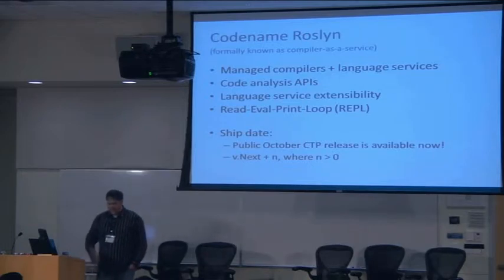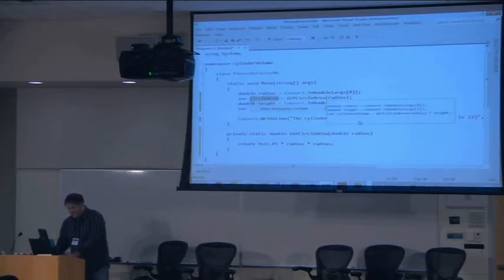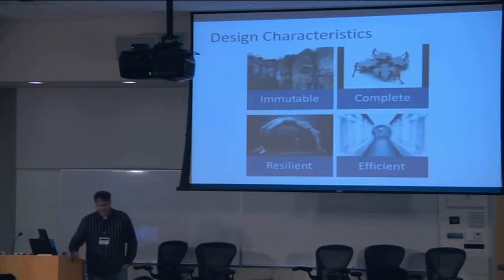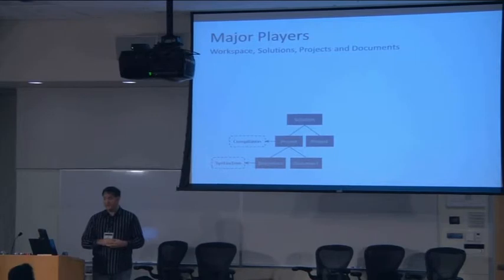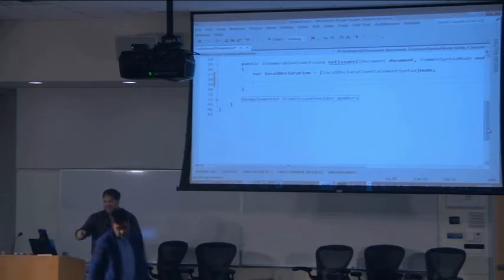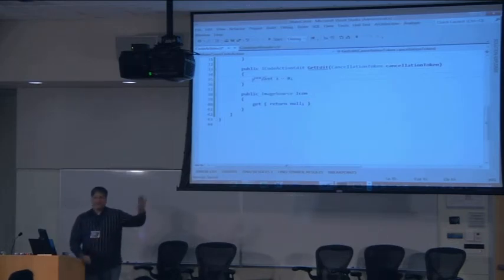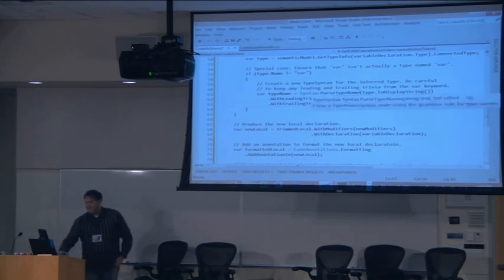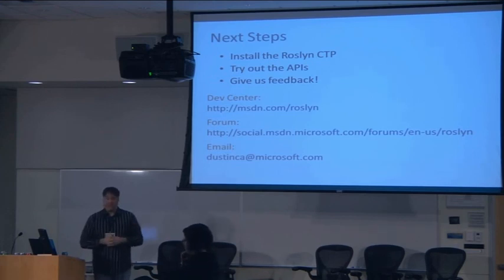ŞŞŞŞĞŞĞŞ 10 LangNext Going Deeper - Project Roslyn